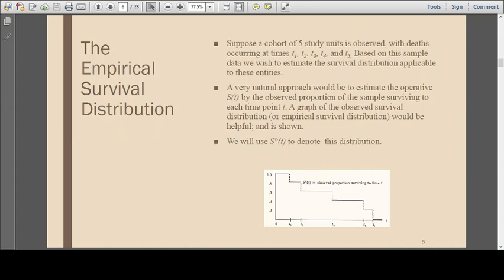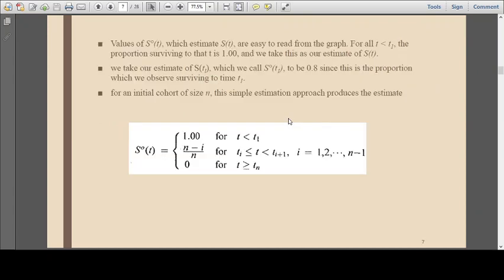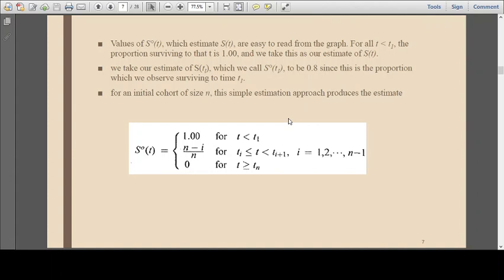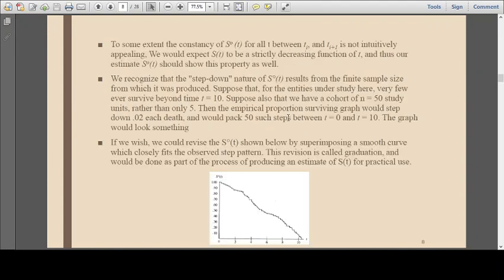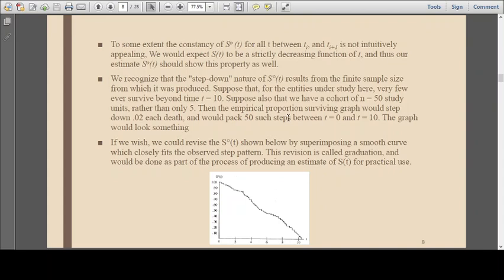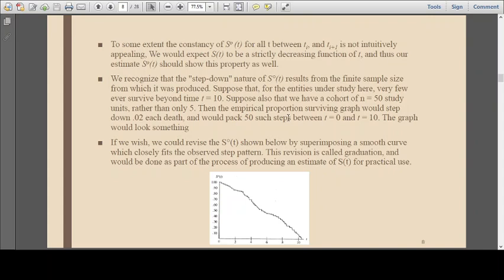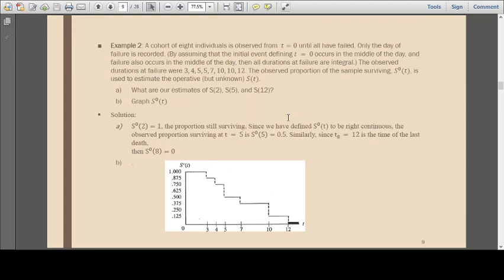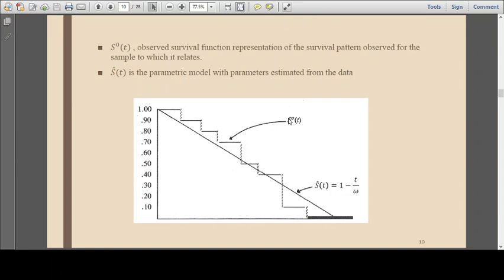Ch 5 Part 3- Estimation of Parametric Survivor Models